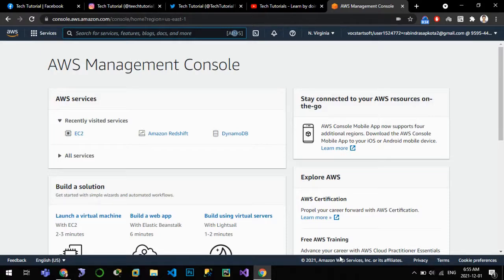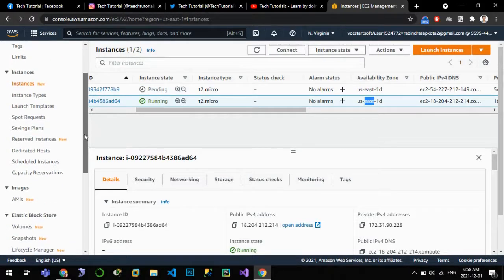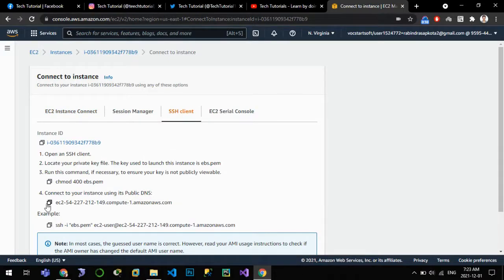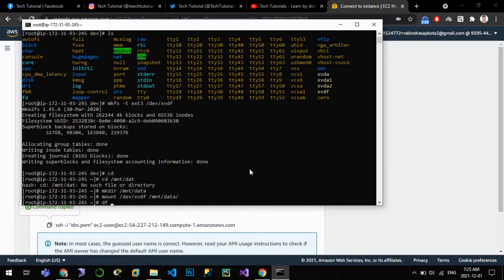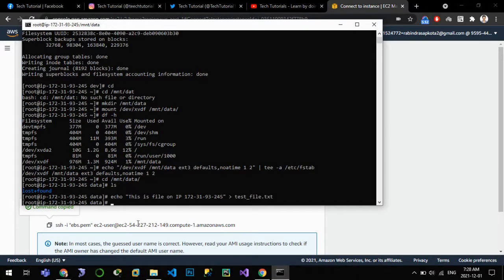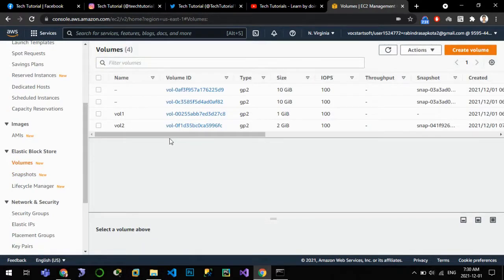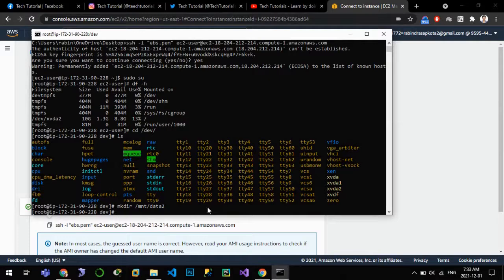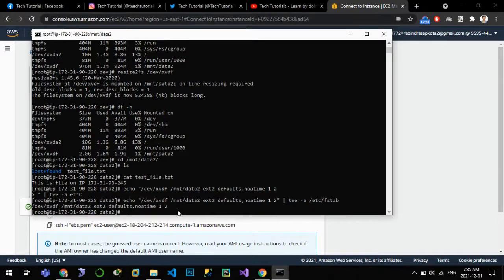How to create AWS EBS (Elastic Block Storage) | Create Snapshot & Restore backup by expanding volume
Project to create EBS volume, attach to EC2, create file system, create snapshot & restore EBS by expanding volume

ABOUT
Tutorial helps us to create EBS volume, attach to EC2 instance, create a file system on it and create some files later. It then creates the snapshot of EBS volume and attach it to another EC2 instance by expanding volume. We can see that original file content will be retained.

Tutorial series will help for AWS cloud practitioner essentials certification.